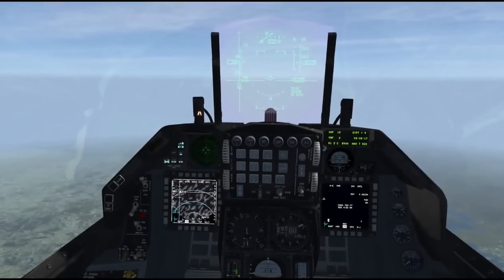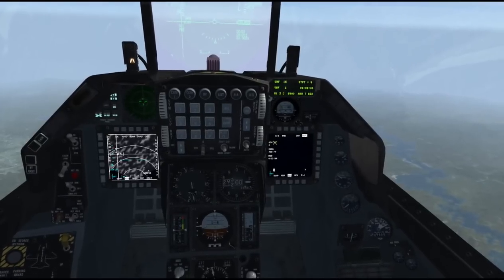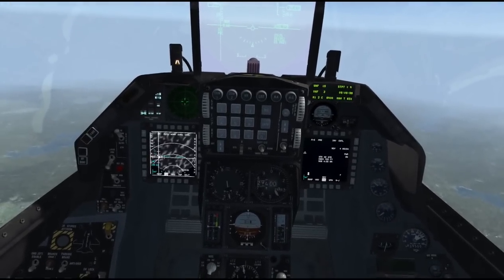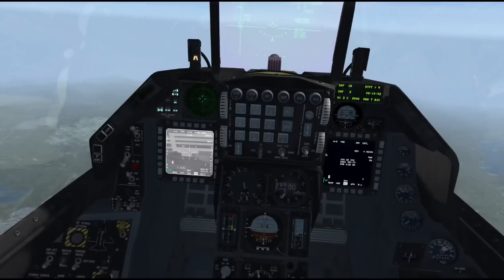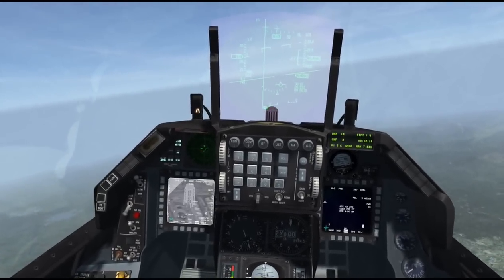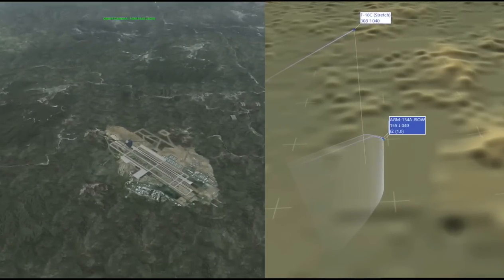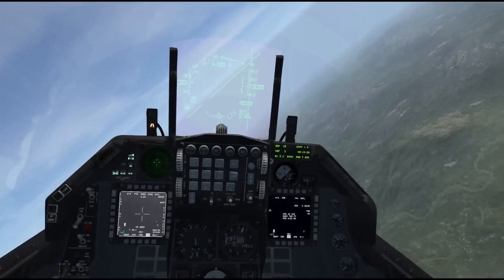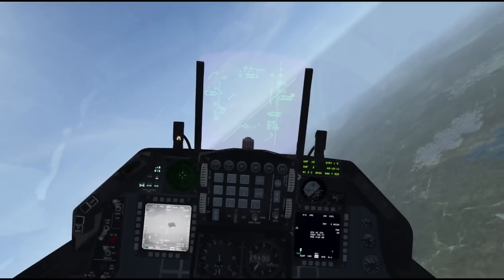Falcon BMS 4.33: IAMs and JSOWs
Overview of the new avionics for inertially-aided munitions in Falcon BMS 4.33, including the GBU-38 JDAM, AGM-154 JSOW, and GBU-54 SDB.